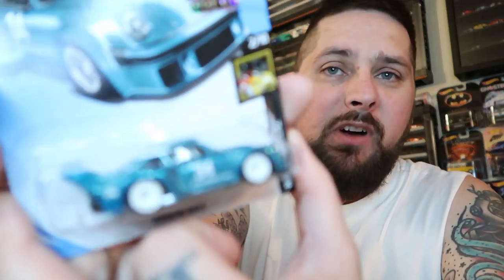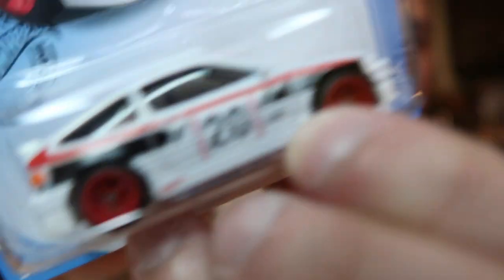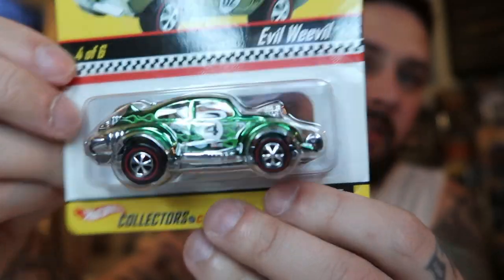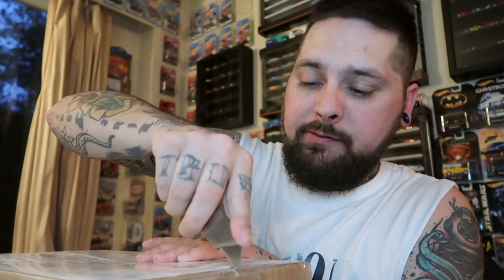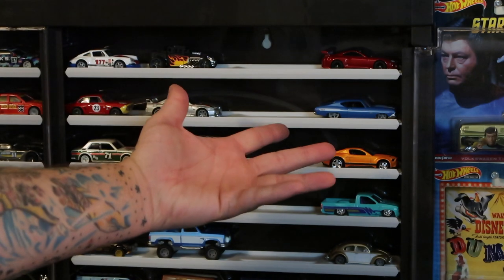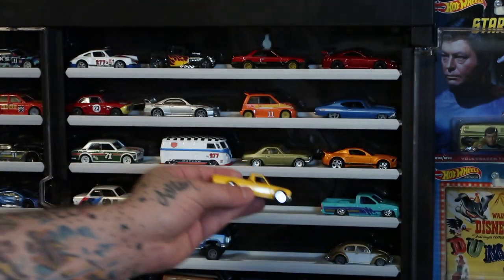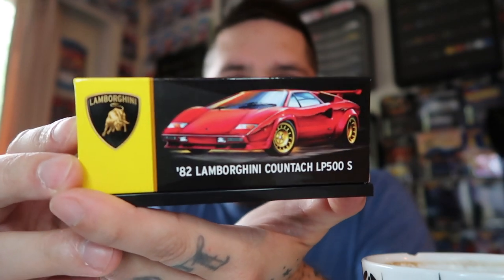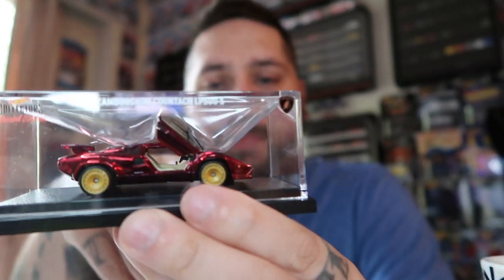WON $600 IN HOT WHEELS!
I start to get stuff in the mail of my recent winnings in raffles. Al of them but one where all free spots. So crazy and exciting at the same time.